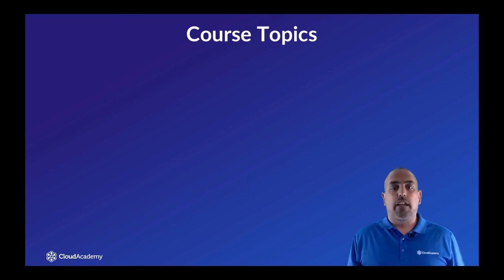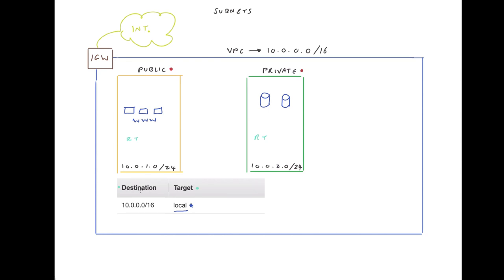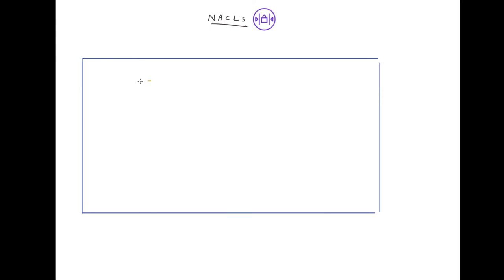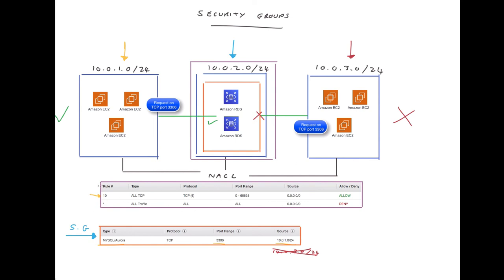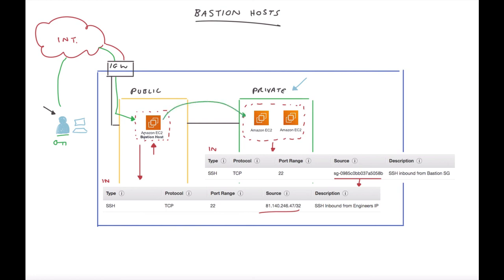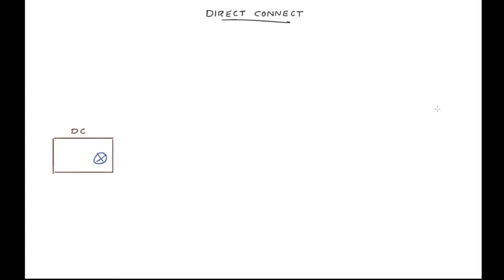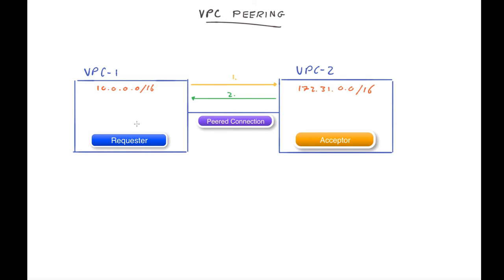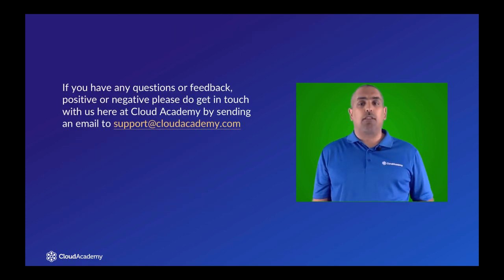Working with AWS Networking and Amazon VPC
This course has been designed to give you an overview of the AWSVirtualPrivateCloud and its associated networking components. This will help you to architect and build your VPC for a variety of different workloads and use cases. The lectures in this course are

00:00 Introduction
03:36 What is a VPC?
06:01 Subnets
22:21 Network Access Control Lists (NACLs)
27:42 Security Groups
33:47 NAT Gateway
39:24 Bastion Hosts
47:10 VPN & Direct Connect
01:00:29 VPC Peering
01:07:17 Transit Gateway
01:11:12 Summary

- Those who are relatively new to AWS to gain a better understanding of how to construct and architect virtual private cloud
- Those looking to learn more about AWS networking features and components
- Those studying for the AWS solutions architect certifications

Course Objectives
- Confidently architect a VPC across multiple availability zones within a Region
- Explain different networking components commonly used within AWS VPCs
- Secure your VPCs, helping you to protect your resources within them
- Assess which method of connectivity to your VPCs would be best in different scenarios

Prerequisites:
To get the most from this course then you should have some exposure to AWS, for example, EC2, however, this is not essential.

Do you like content like this?

Are you preparing for the AWSNetworking Specialty Professional Certification?

Then look no further: we've got the right solution for you!
Our experts are here to get you ready to ace the exam.

This course is also part of our Learning Path that will get you ready for the AWS Advanced Networking Specialty Certification
You can find all AWS Learning Paths available on Cloud Academy